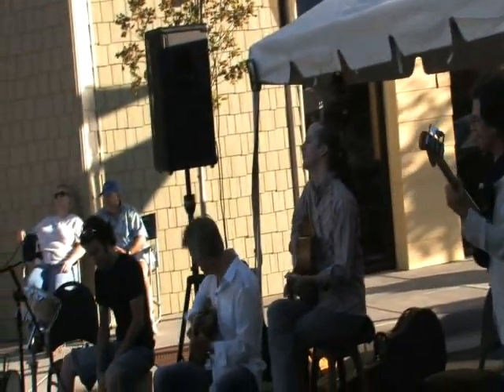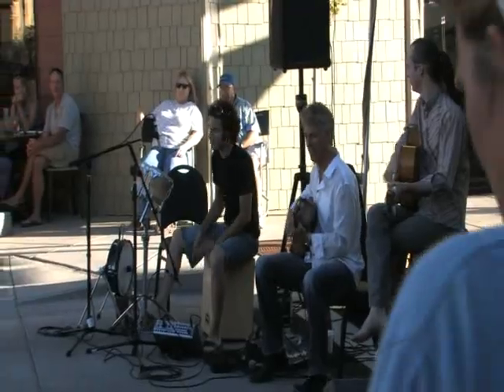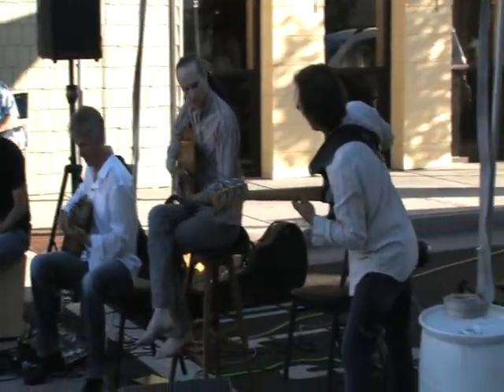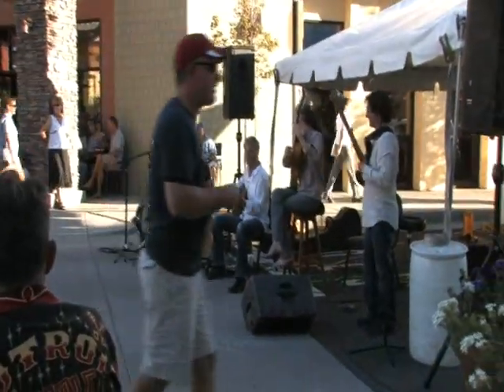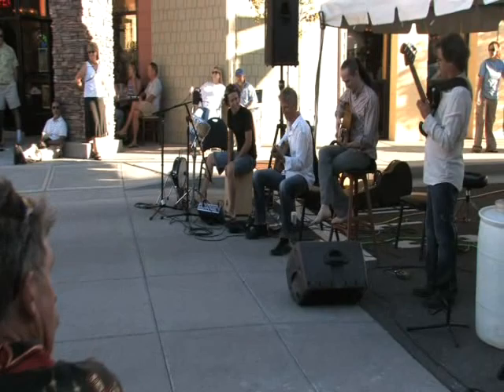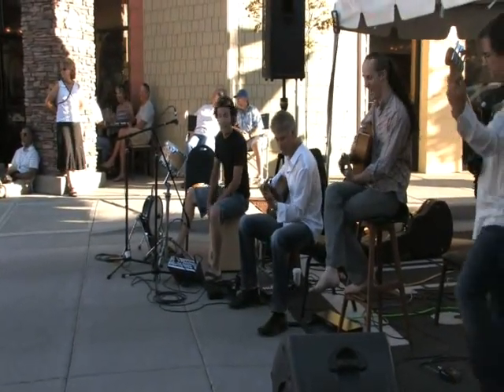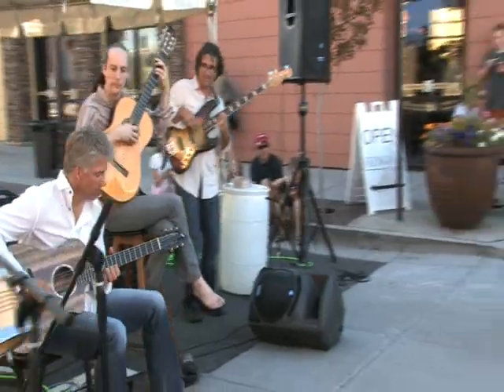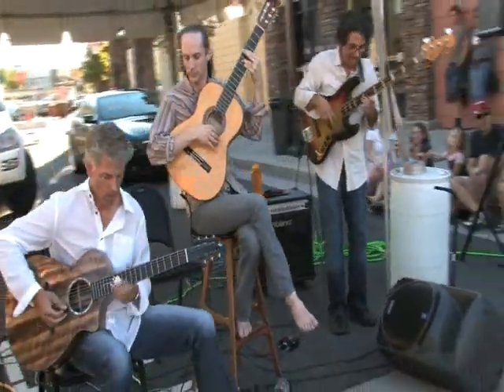Steadicam Merlin Problems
I shot a concert outside and had a miserable experience with the steadicam Merlin.  I actually decided to lean the steadicam weights against my Belly and use the steadicam like a tripod. This seemed to work better, but defeated the purpose of purchasing the $800 equipment.